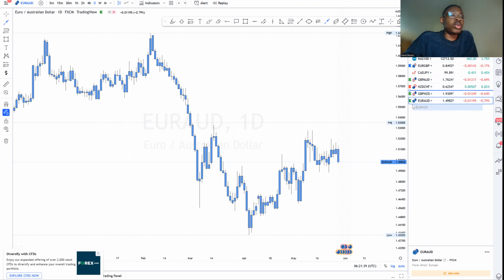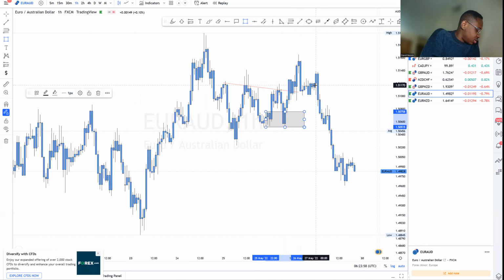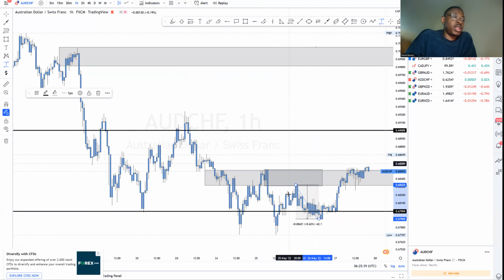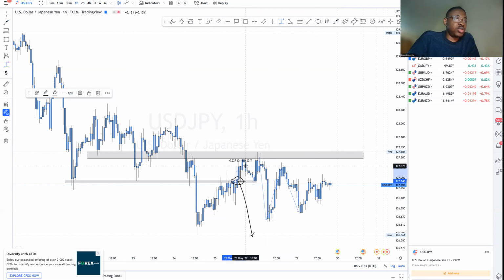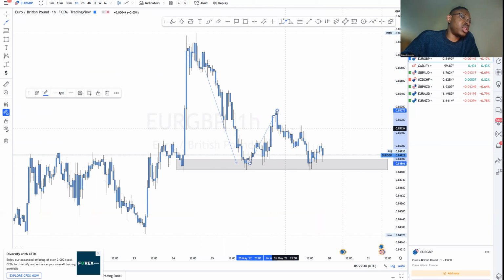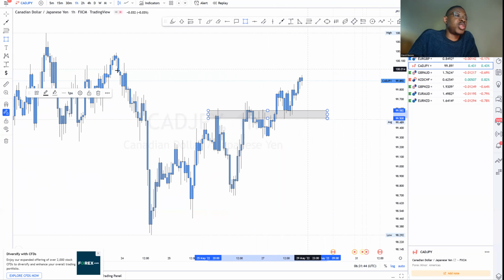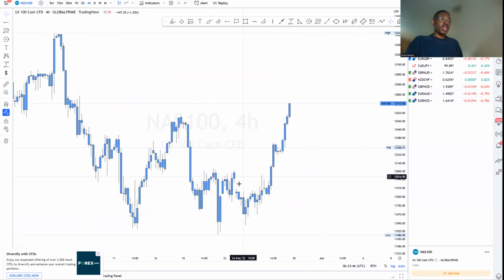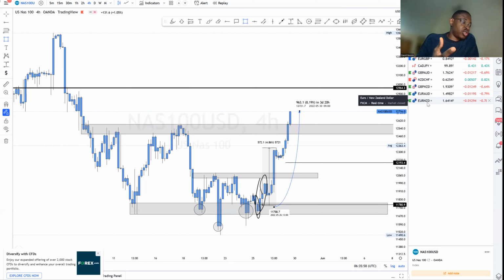FOREX TRADING - WEEKLY FOREX TRADE REVIEW - WEEK ENDING 27TH MAY 2022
In this video, I go  over my trades for the previous week and review the reasons for my  trades and the results of the trades and some lessons to  learn  from those trades.

This is the link to  my public telegram.

Not a signal group.  I share some of my  quality trades and great tips.  You  can tag along if you  want to learn.